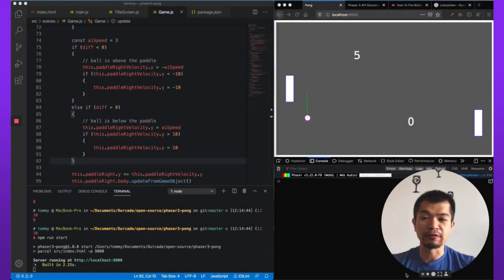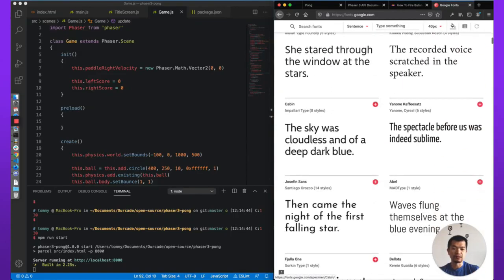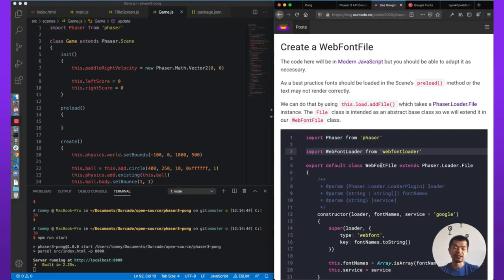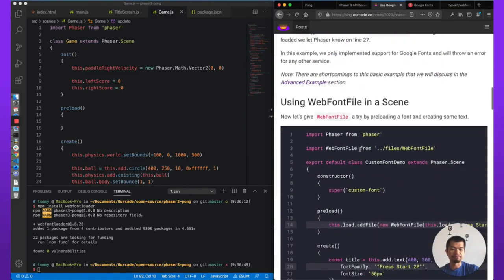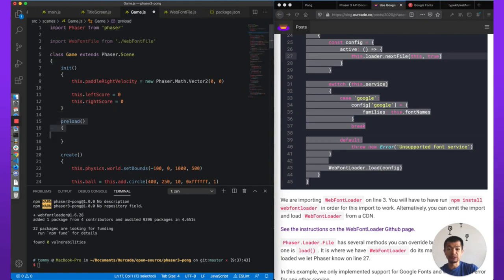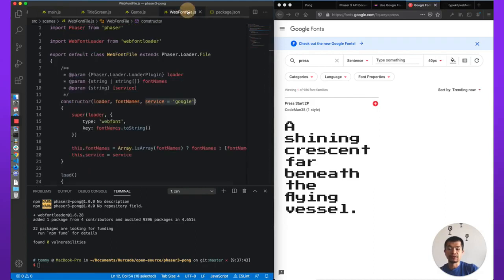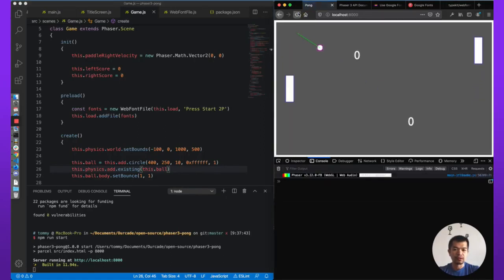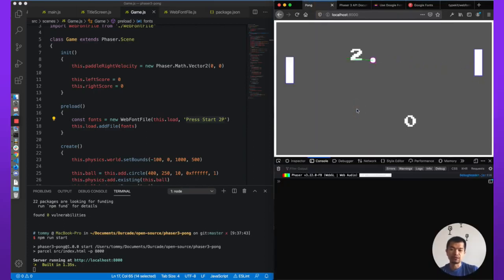How to Really Make a Phaser Game from Scratch! Part 5 - UNCUT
This is part 5 of our series that goes through making an HTML5 game in Phaser starting with an empty folder. You'll need VS Code, npm, and basic knowledge of the command line. This is uncut and will show the entire process of mistakes, thinking, and looking at the documentation!

In part 5, we show you how to add and use custom fonts from Google Fonts using Web Font Loader!

Full Series